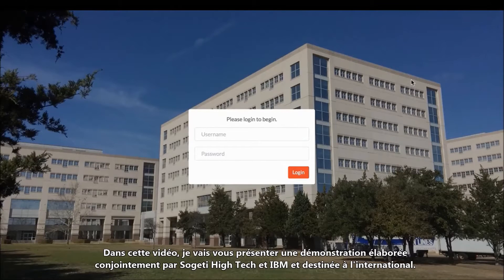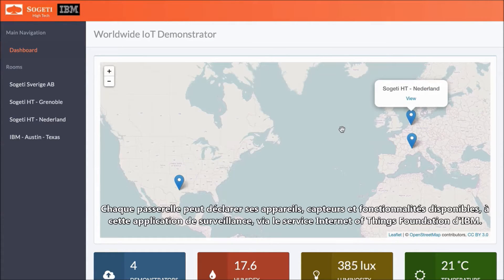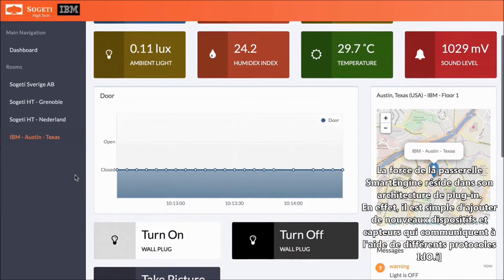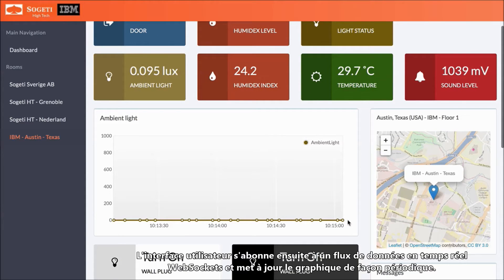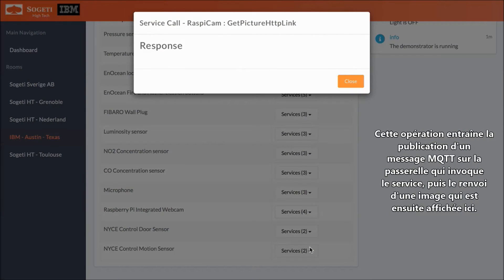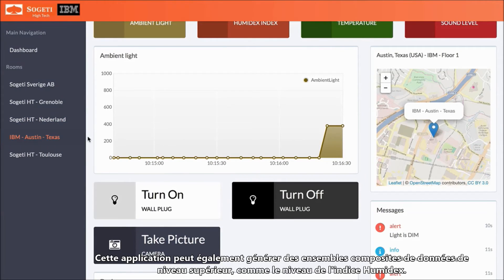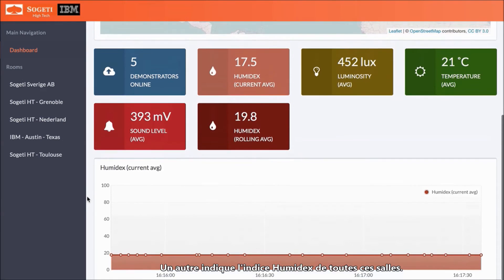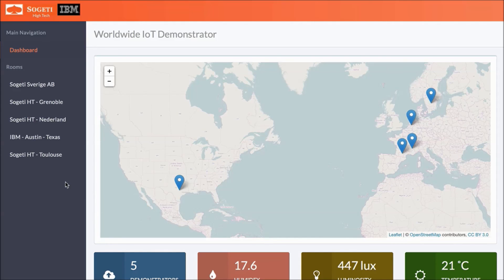IoT : Smart Buildings avec Sogeti High Tech et IBM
Sogeti High Tech & IBM combine forces to build an instrumented smart building solution. The SmartEngine gateway and IBM Internet of Things Foundation service in Bluemix allow remote monitoring and control of local sensors and devices using the MQTT protocol.